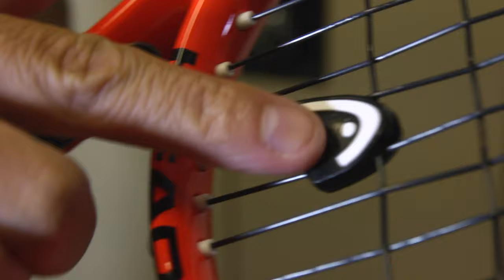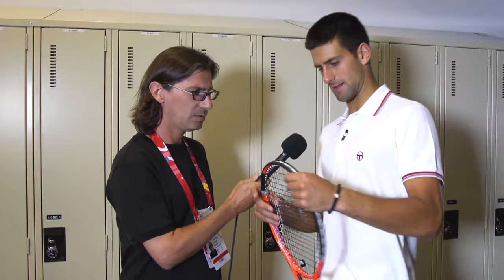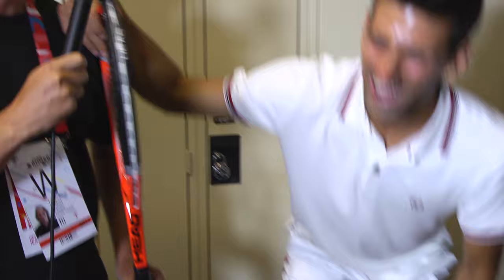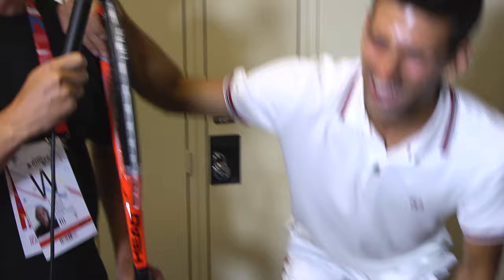Novak Djokovic vs Jean-René Dufort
Novak Djokovic is not only surprising on court, but during interview too!!